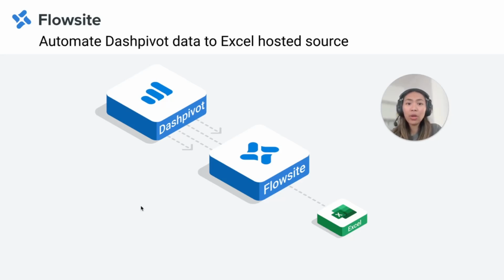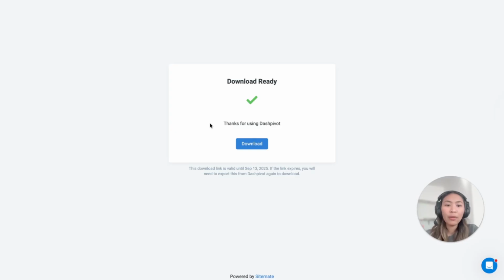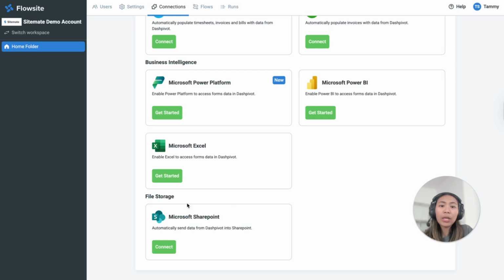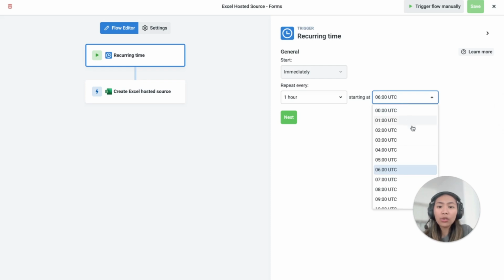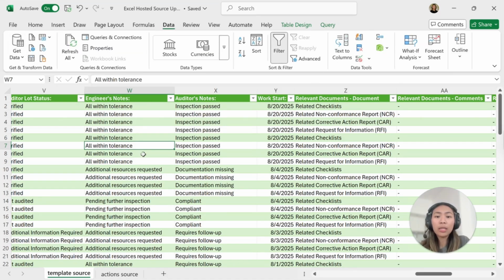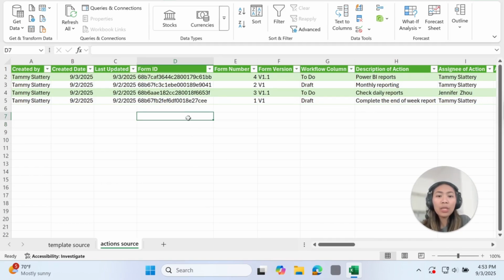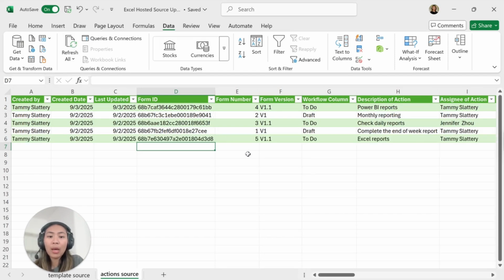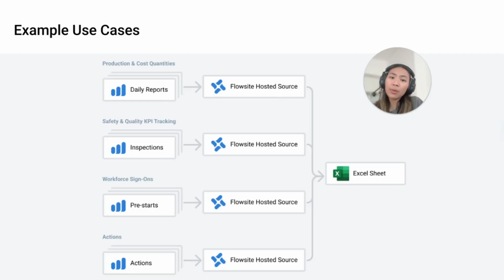Integrate Dashpivot Data with Excel via Flowsite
Tired of manually exporting CSV data from Dashpivot every week or month for your reports? Discover how Flowsite's Excel integration simplifies this process, saving you time and frustration. 🕒💼

With the current manual process, users need to export CSV data from Dashpivot, select the forms, wait for the CSV to be generated, and then download it. This time-consuming routine can make reporting a dreaded task.

And if you want to track and analyse actions, that's a whole other manual process.

Enter Flowsite's Excel integration! With this powerful tool, you can automatically get the latest data for a specific template or workspace actions, right within Excel. By simply clicking the refresh button, the most up-to-date information is pulled from the hosted source, which is periodically updated according to your preferences.

Streamline your data management and reporting with Dashpivot and Excel via Flowsite